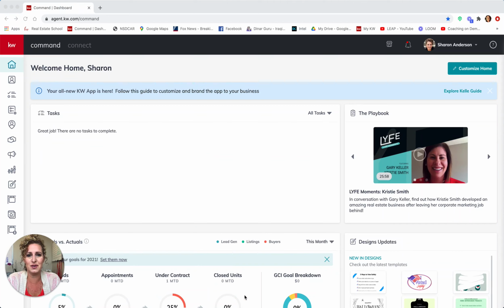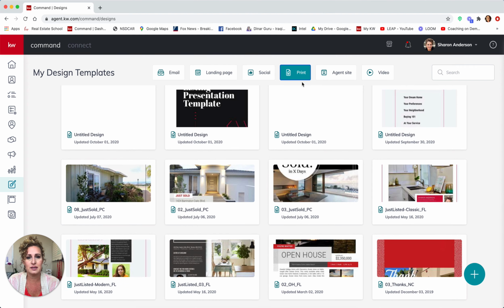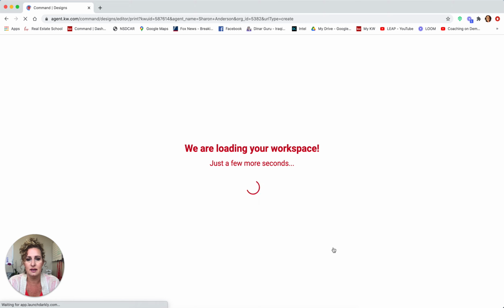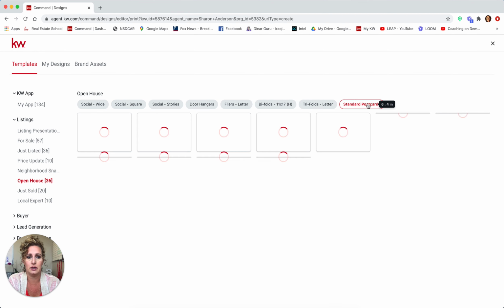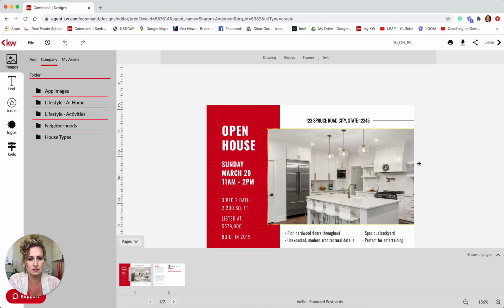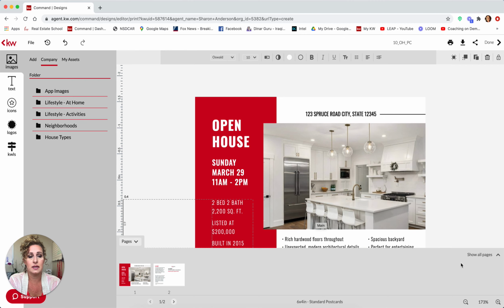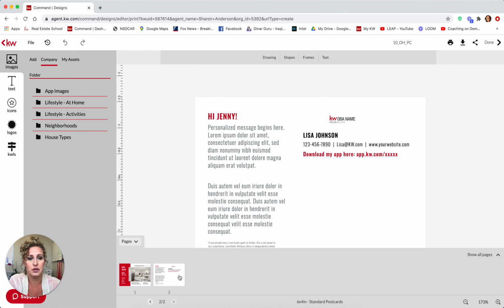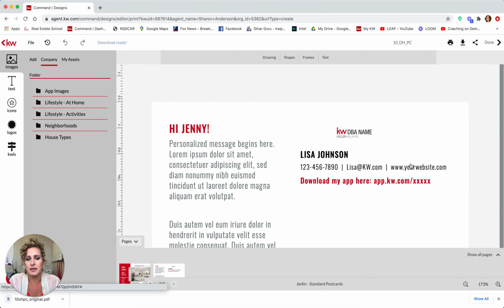Command Designs: Create a Flyer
How to create a flyer, postcard or any other print in KW Command.